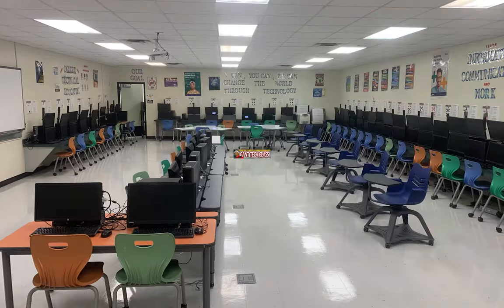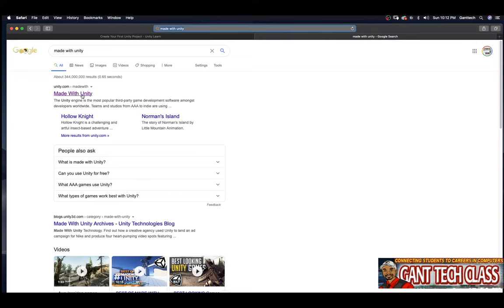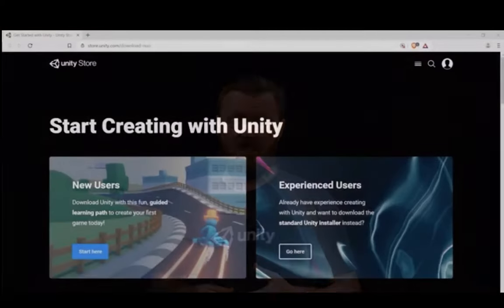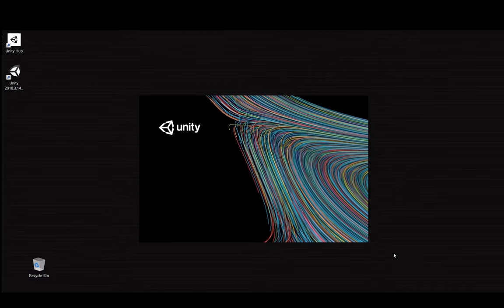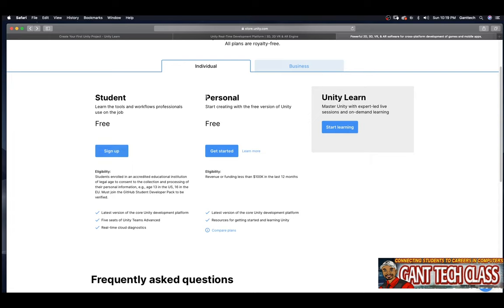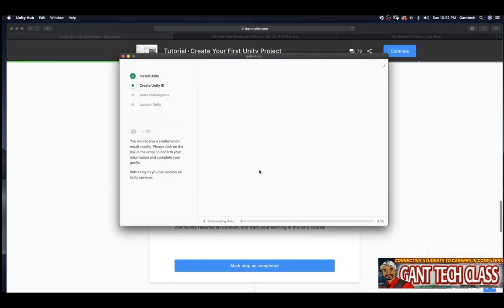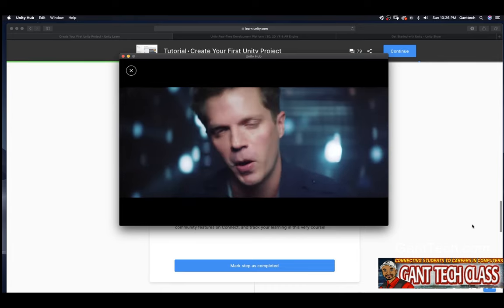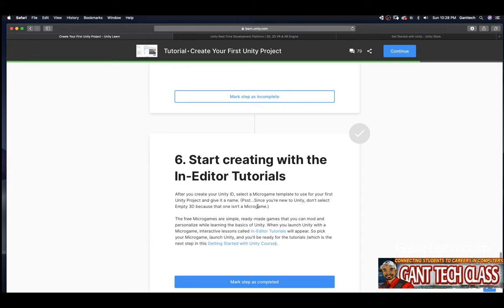Virtual Reality Coding: Create Your 1st Unity Project